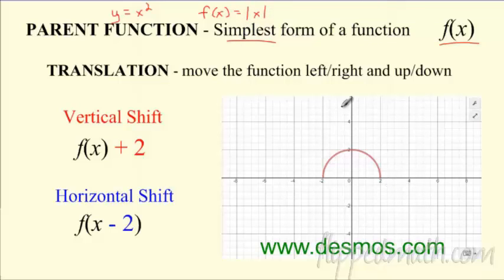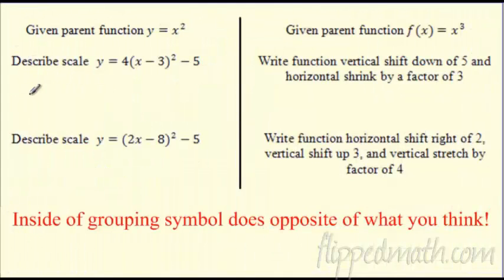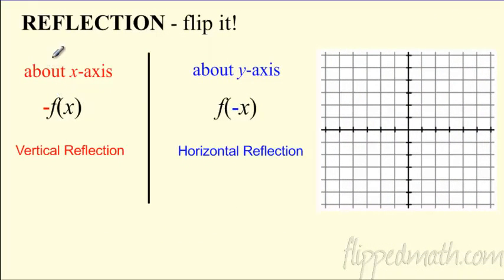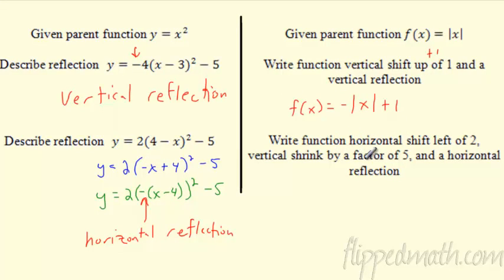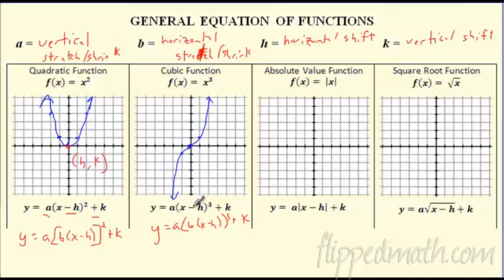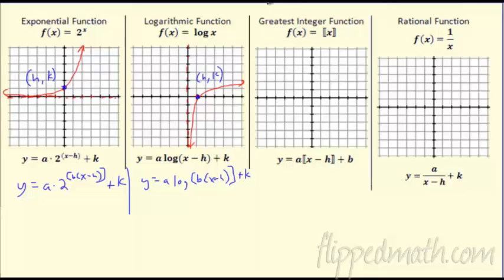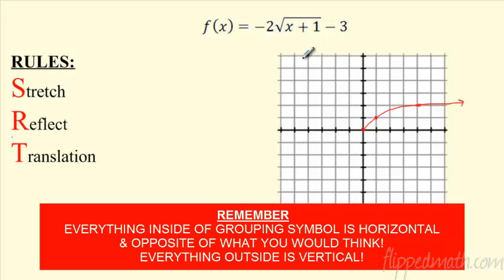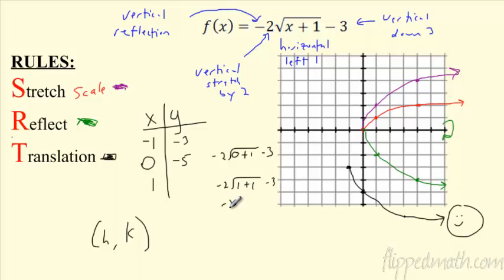Pre Calc 4.1 Transformations